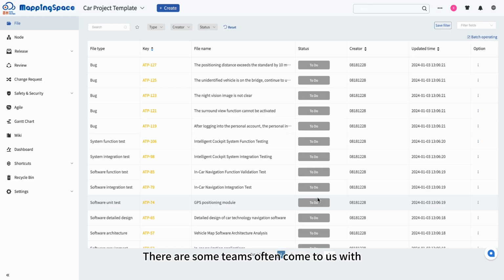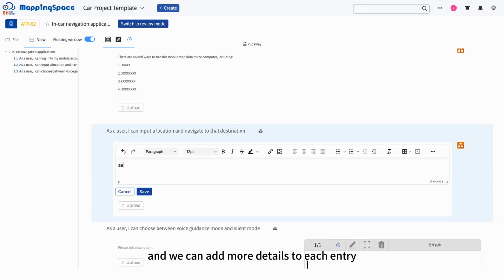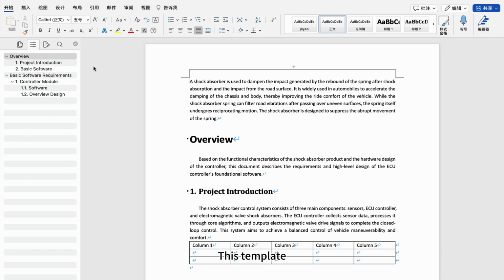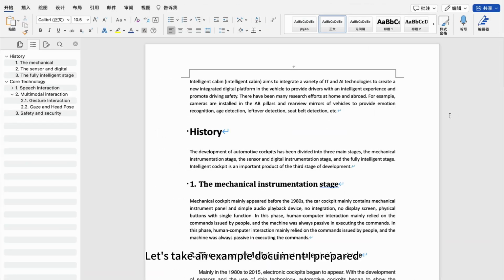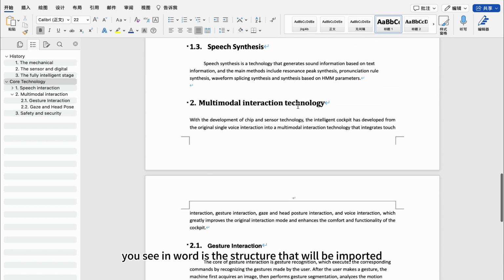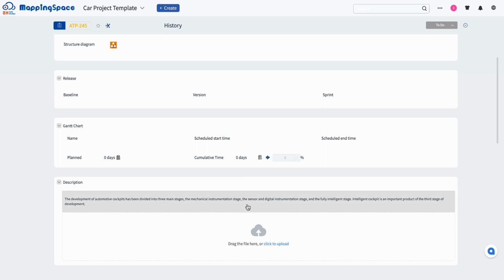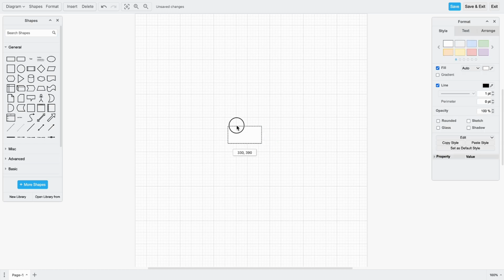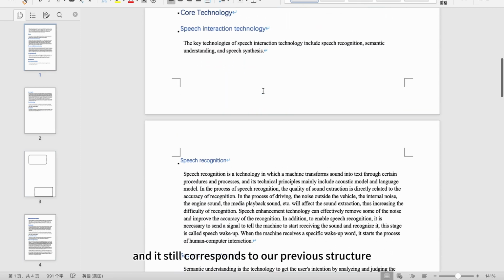How to import word or excel format files to MappingSpace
In this engaging video, we demonstrate the rapid transformation of offline requirements to online accessibility through the innovative use of MappingSpace software, focusing on the swift importation of Word and Excel files into the tool. This process significantly enhances the agile development efficiency of engineers by streamlining the integration of essential documentation directly into their workflow. The tutorial is designed for engineers and project managers alike, aiming to reduce the manual overhead associated with traditional requirement management and fostering a more dynamic and responsive development environment. By adopting the practices outlined in this video, viewers can expect to see a noticeable improvement in project turnaround times and overall productivity.